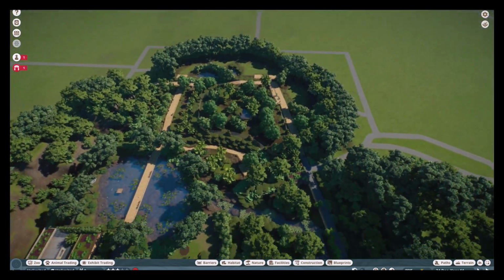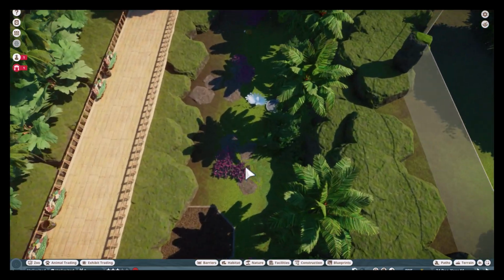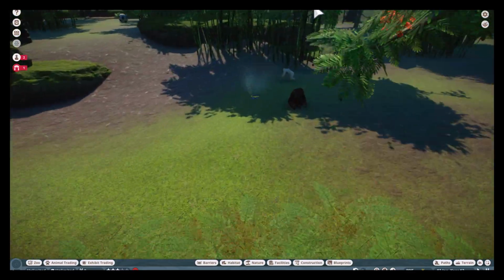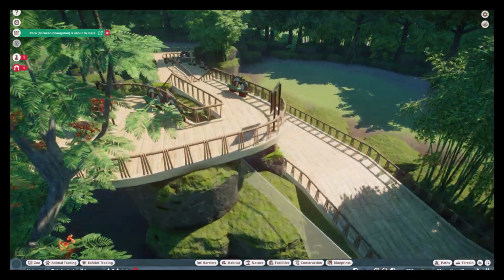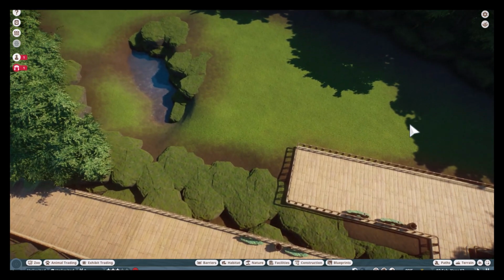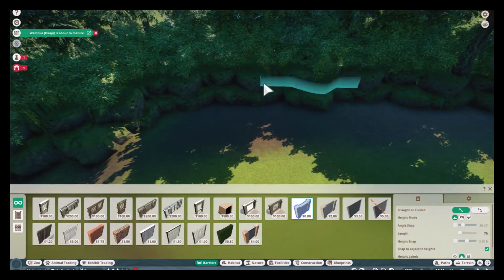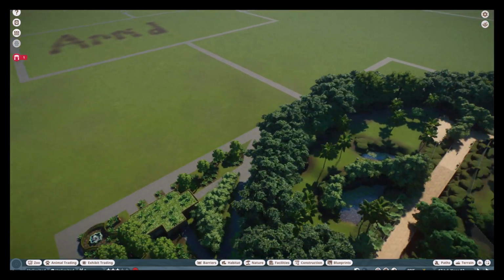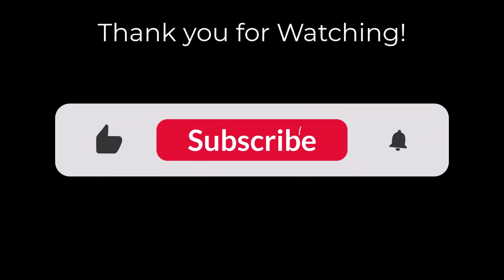Planet Zoo: Emilia Zoo #7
In this episode we finish out our tropical area, add an animal and staff building.